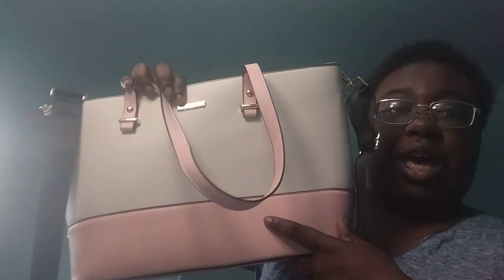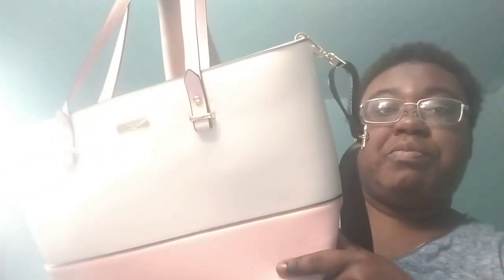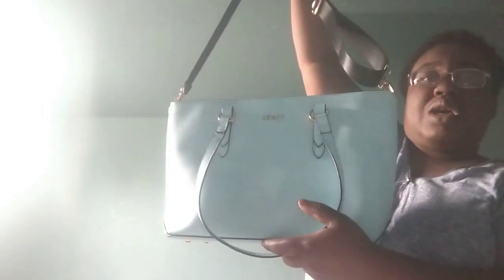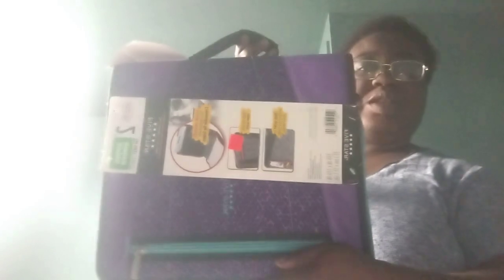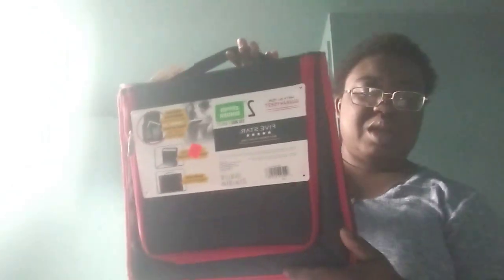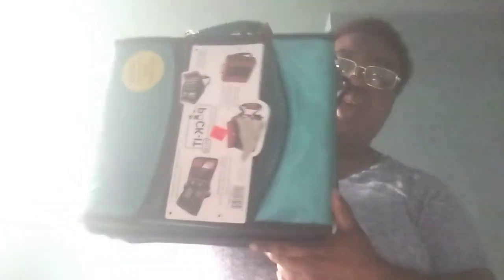Shopping Haul and do everything with me (bedroom clean with me, bag and binders organization)🌈🌈🌈